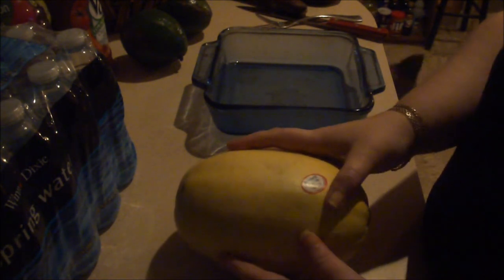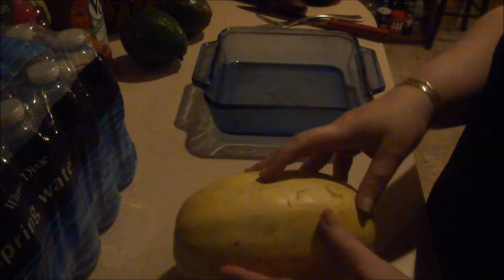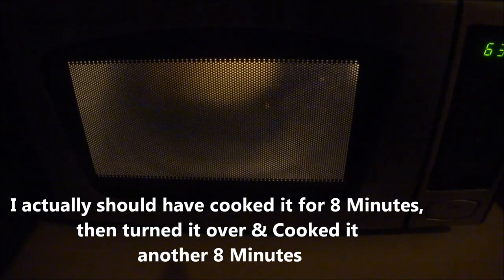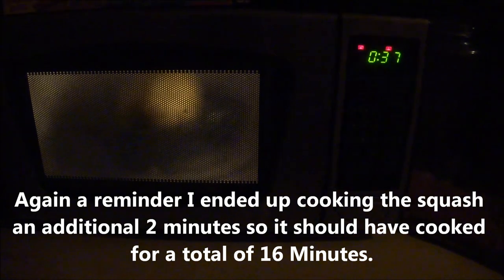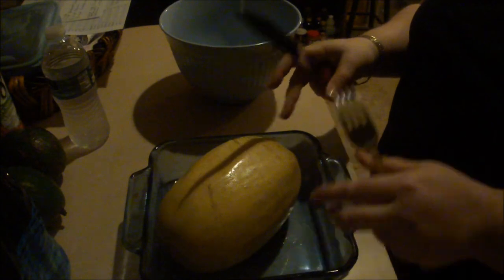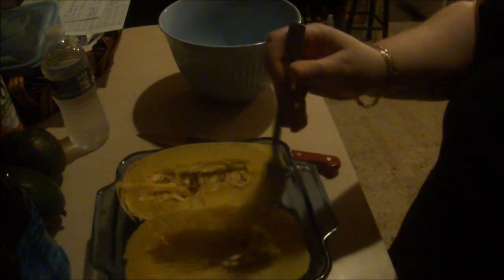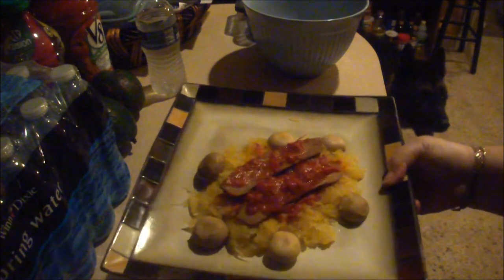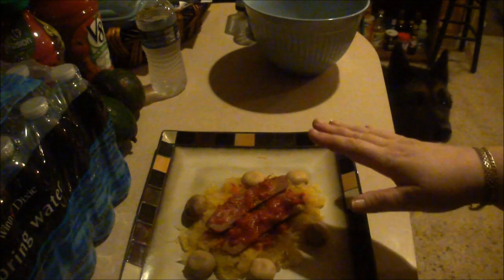How To Cook Spaghetti Squash & Lean Turkey Sausage With Button MushroomsTomato Basil Marinara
Just what the title implies, a nice low carb, low fat alternative to the Original Italian Sausages and Sauce over Pasta recipe.
Minutes to Prepare: 5
Minutes to Cook: 30
Number of Servings: 1

Ingredients

    2 Links Butterball Lean Italian Style Turkey Sausage
    1 Cup Cooked Spaghetti Squash
    4oz of Canned Button Mushrooms
    1/2 Cup Classico Marinara Tomato & Basil Sauce

Directions
Cook Spaghetti Squash, (Microwave whole squash) and scrape out 1 Cup of Flesh from inside once removing seeds from center. Bake Turkey Sausage in Foil Lined Glass baking dish for easier clean up. Heat up Sauce and mushrooms in separate dishes in microwave. On a plate lay down bed of Spaghetti Squash, ass some of the sauce then cut up Sausage Links into about 1" pieces, add over top of the bed of squash, add mushrooms and then the rest of the sauce over the top. Serve and Enjoy!

Serving Size: 1 Complete Dinner for One

Nutritional Info

    Servings Per Recipe: 1
    Calories: 388.0

    Total Fat: 17.7 g
    Cholesterol: 120.0 mg
    Sodium: 1,523.8 mg
    Total Carbs: 22.6 g
    Dietary Fiber: 3.5 g
    Protein: 37.6 g